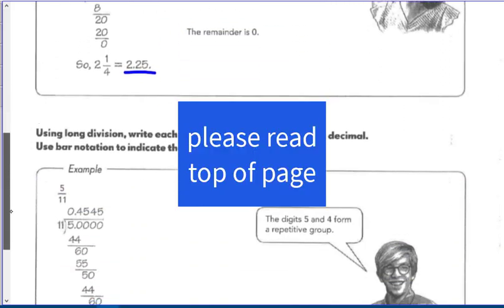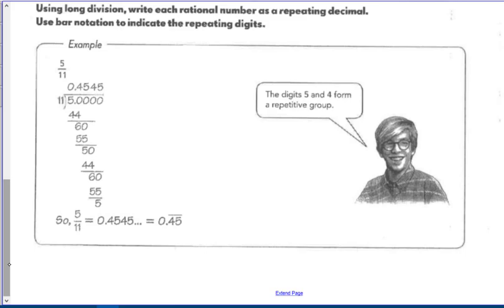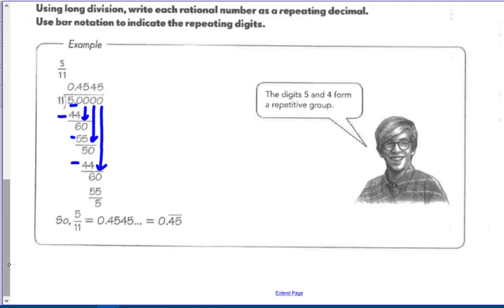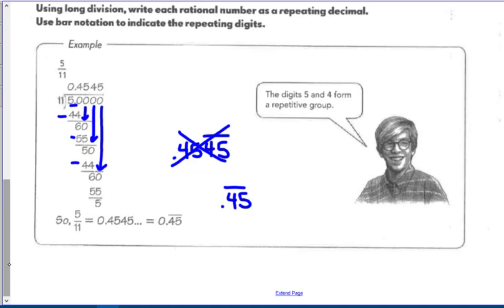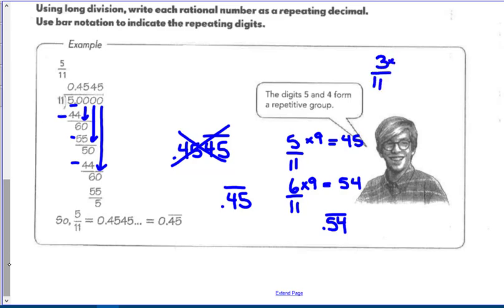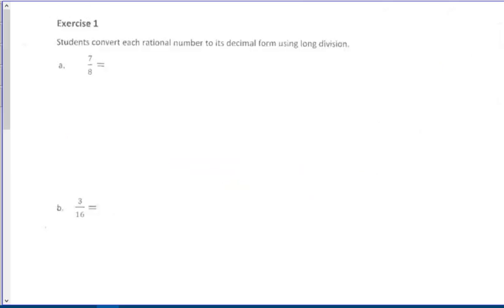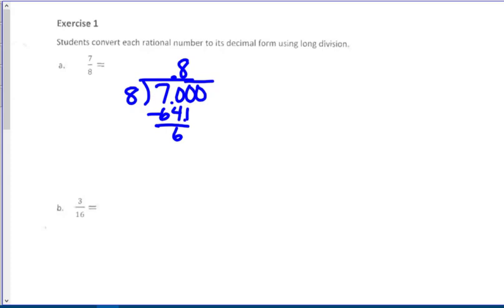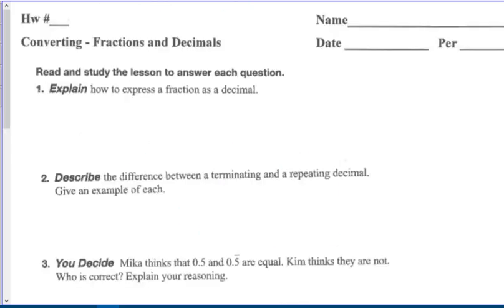Writng Rational Numbers as Decimals